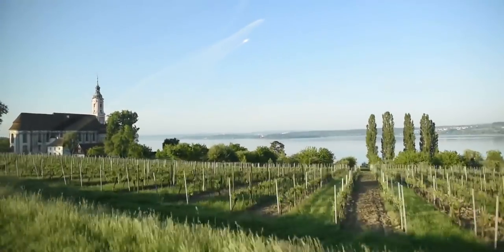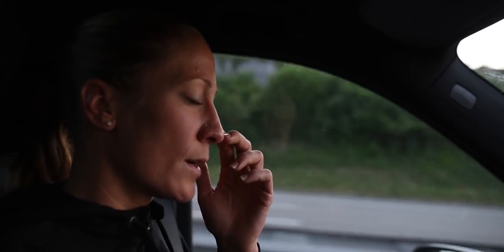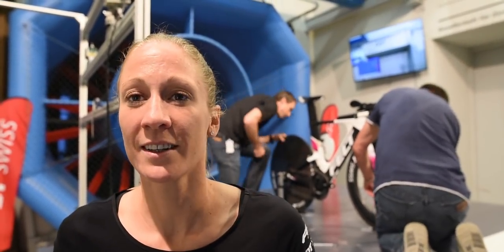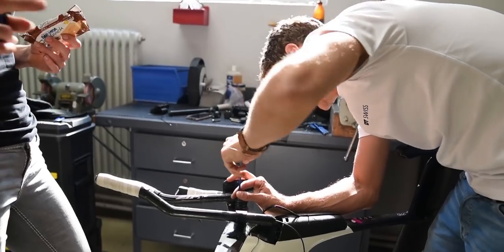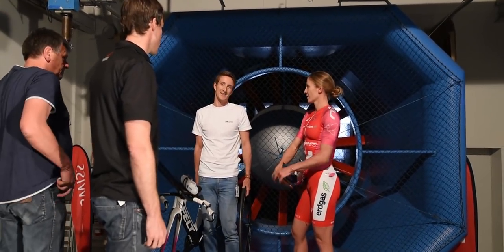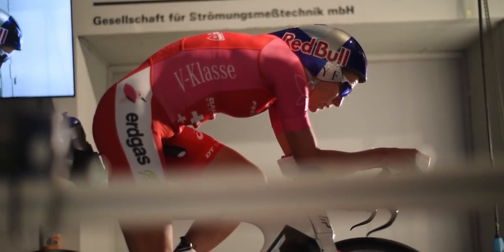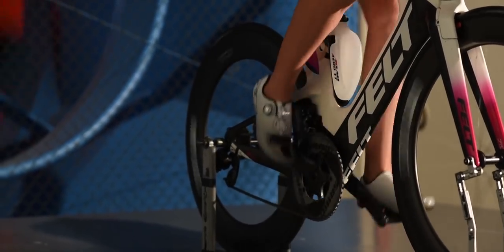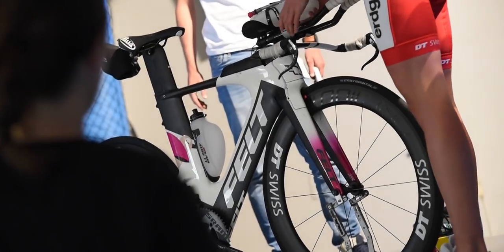Road to Kona Daniela Ryf Episode 3 Wind tunnel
Behind the scenes look at my ⌗RoadtoKona
Testing equipment and set up in the wind tunnel.